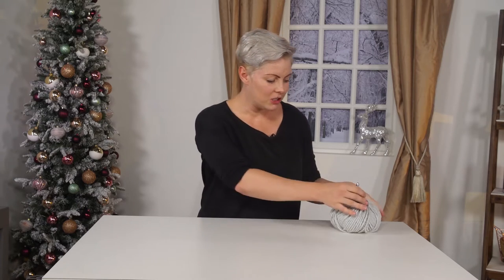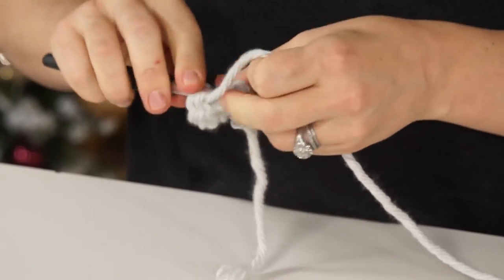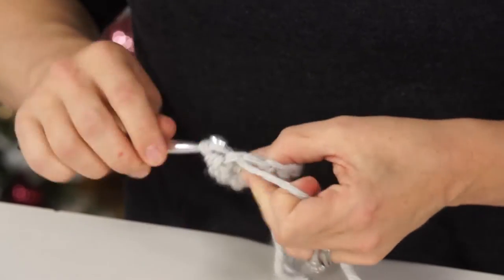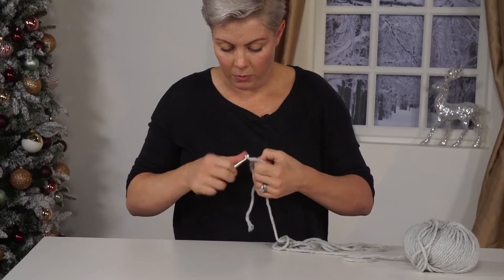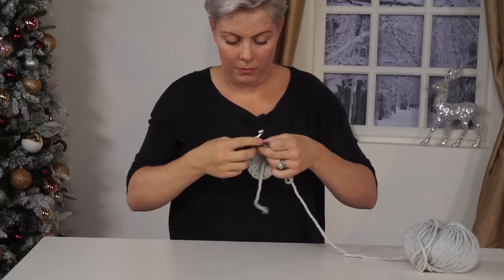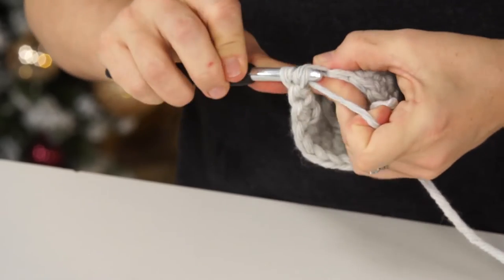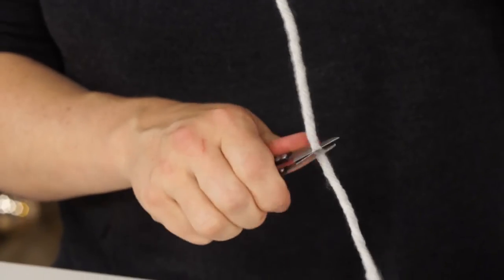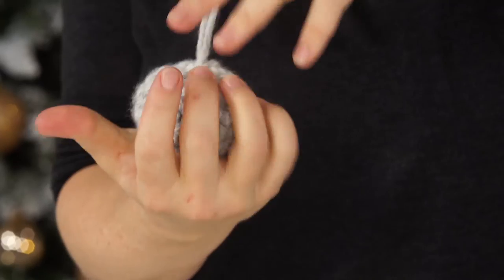How to Crochet a Contemporary Christmas Bauble | Christmas Crafts | Create and Craft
Join Kerry Lord and discover how to crochet a contemporary Christmas bauble for your home! Whether you're a new crocheter or have been crocheting for some time, Christmas is the perfect time to get out your crochet hooks and cozy on up and craft. This bauble is perfect for the holiday season and would compliment any Christmas theme you have in your house!